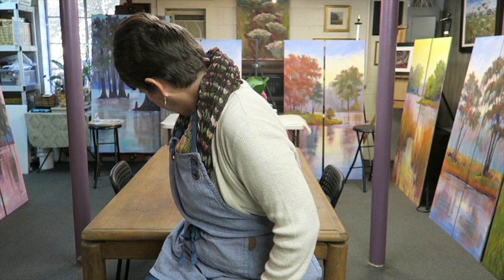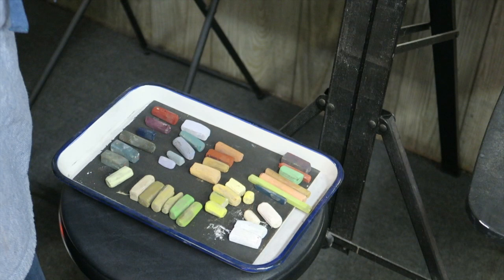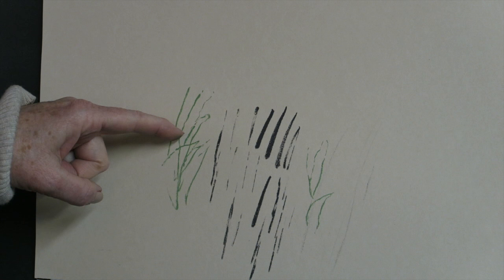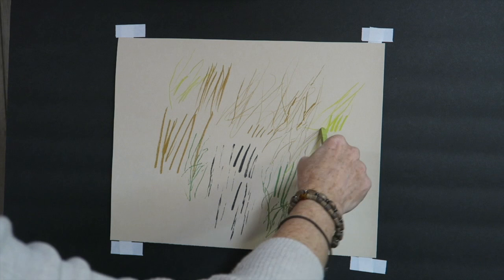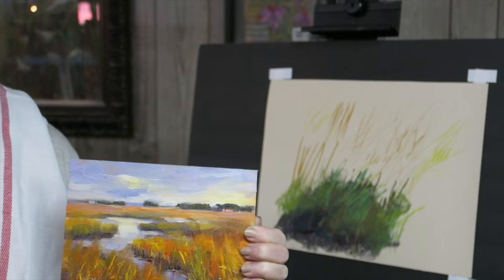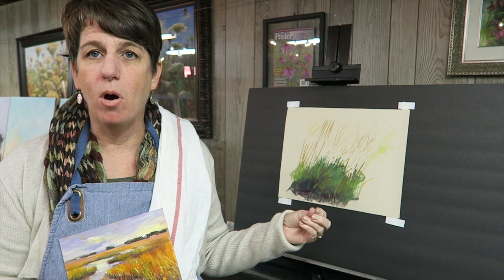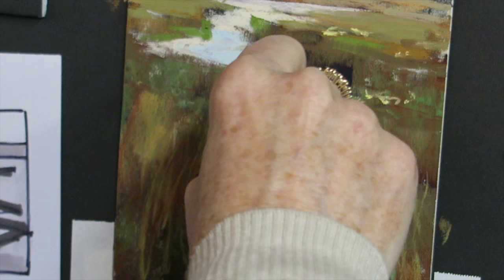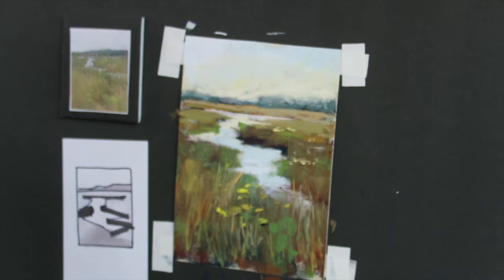How to Paint Grasses with Pastel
Karen Margulis shares tips for painting natural and believable grasses in a landscape. Karen demonstrates a variety of pastel marks to suggest grass. She also paints a quick study of a marsh with grasses and wildflowers.